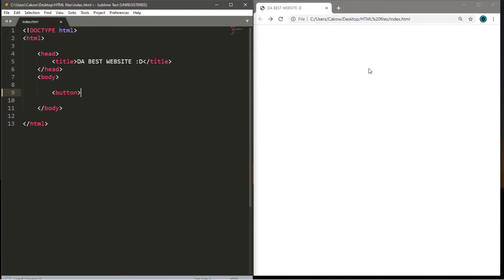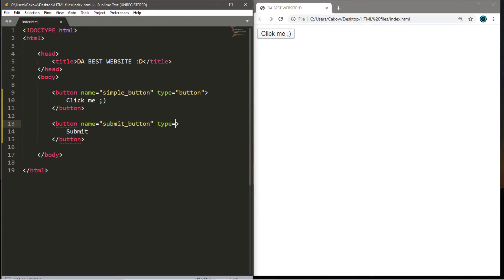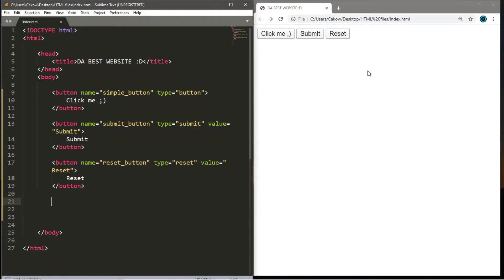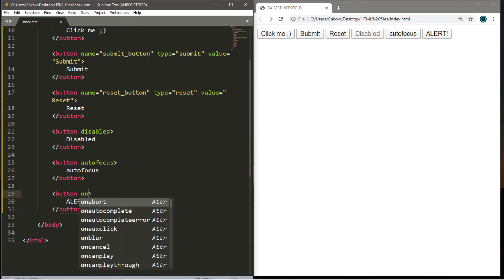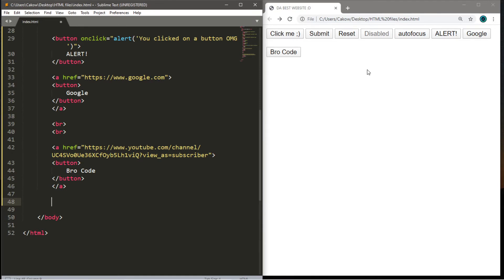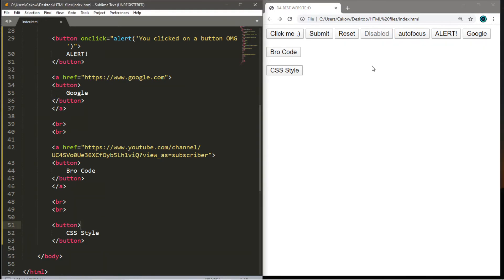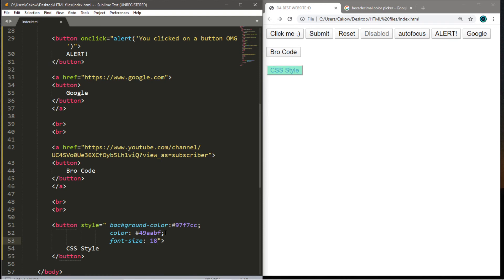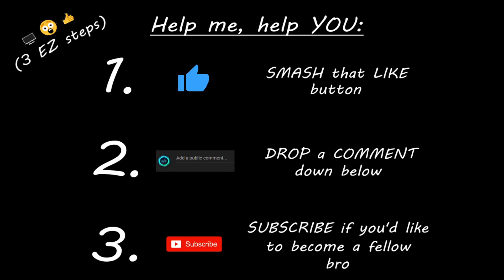HTML how to add buttons 🛎️ #9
HTML how to add buttons